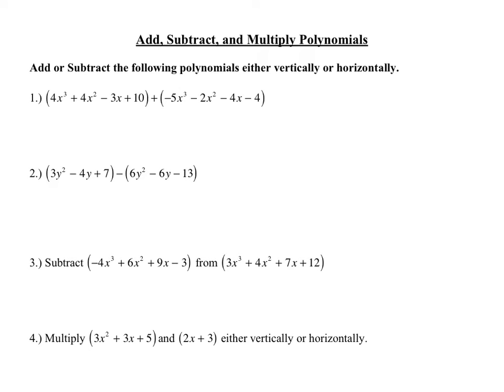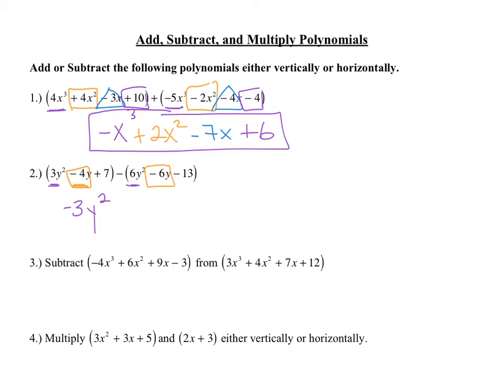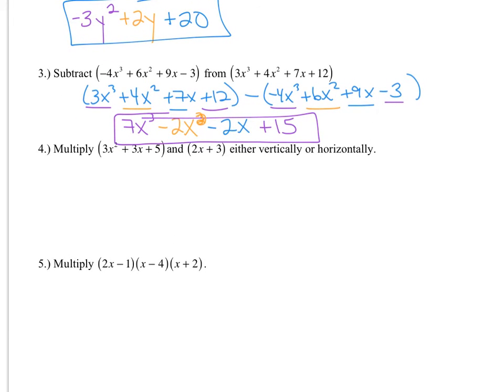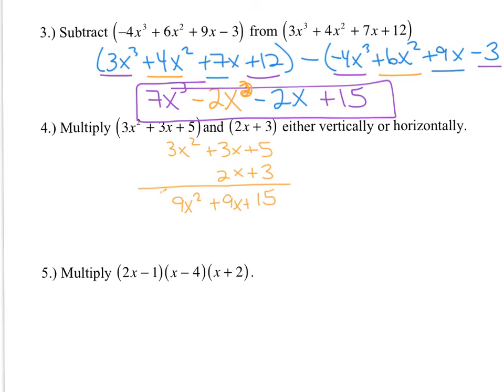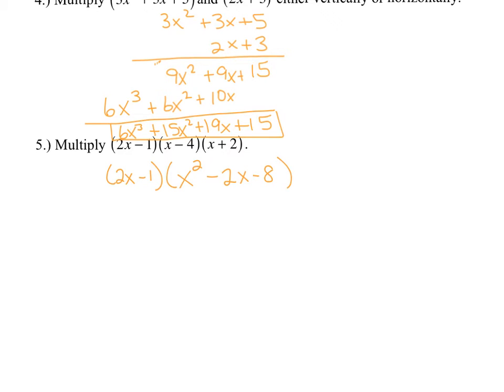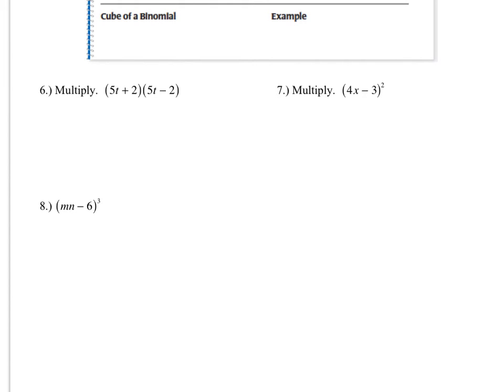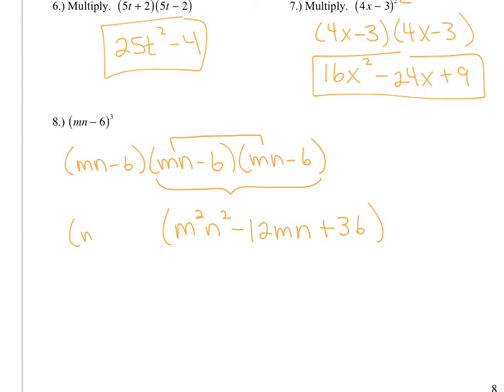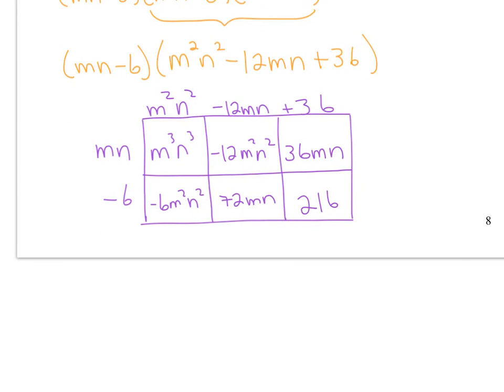2.3 - Add Subtract Multiply Polynomials